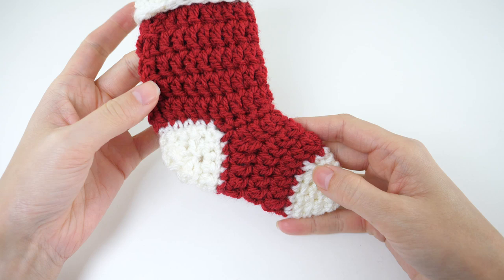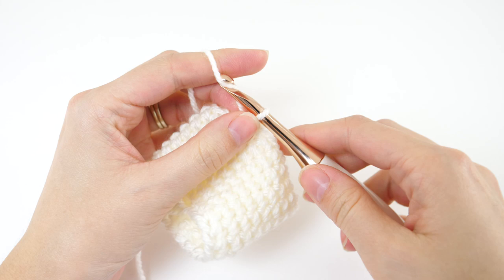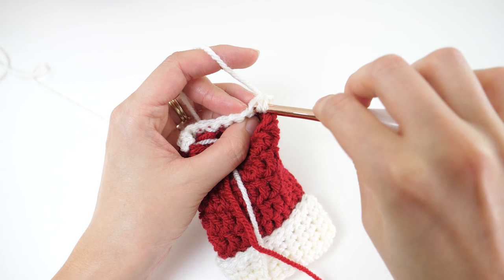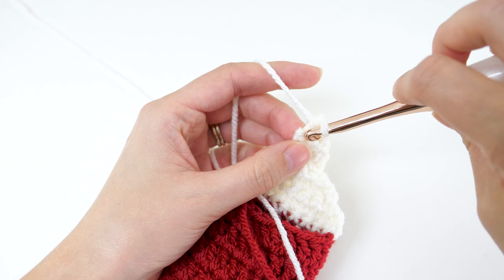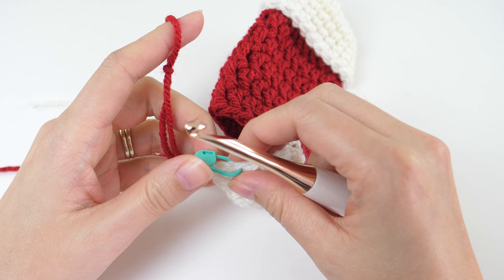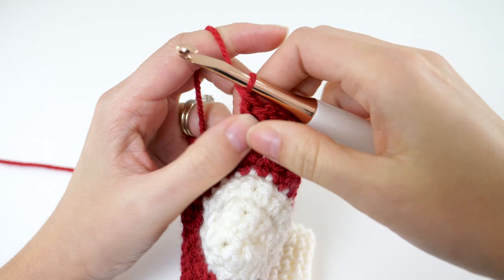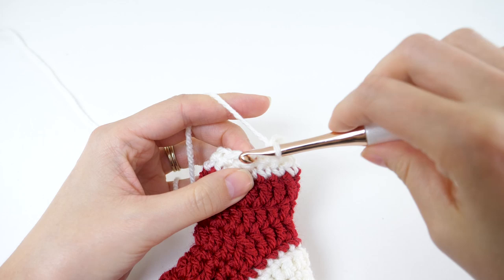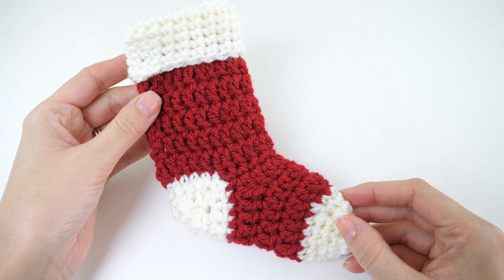How to Crochet Mini Stockings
In this tutorial I'll walk you through the mini crochet stocking pattern available for free on the B.Hooked Crochet Website. I love using these mini stockings as gift card holders!

→ Red Heart Super Saver
(Cherry Red shown)

HOOK USED IN DEMO...
→ 6 mm Rose Gold Furls Odyssey Crochet Hook

Yarn can do more for you than just make a pretty thing.

Podcast | iTunes, Stitcher, Google Play, TuneIn Radio | The BHooked Podcast